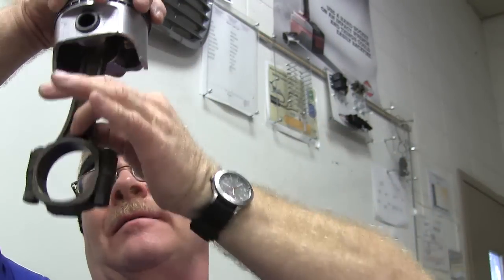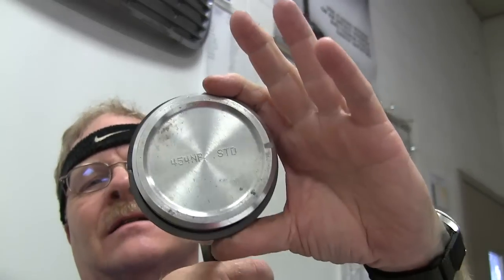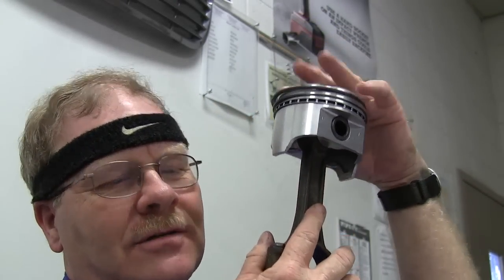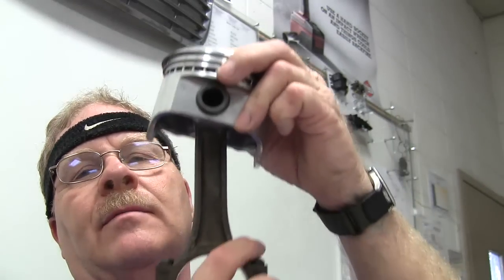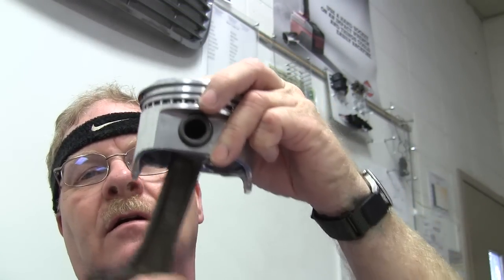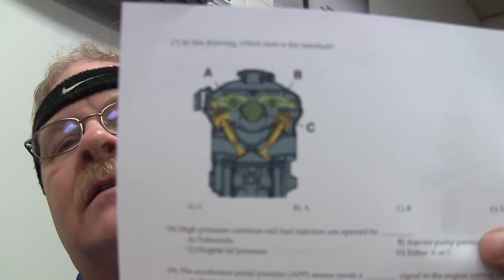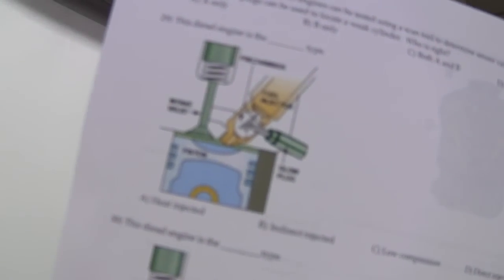Engine Performance 1 Test 2